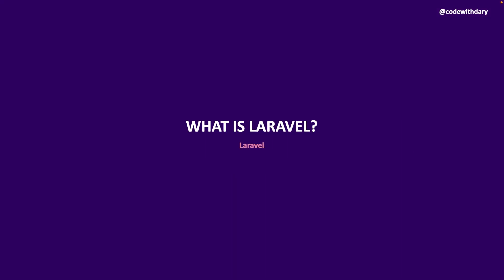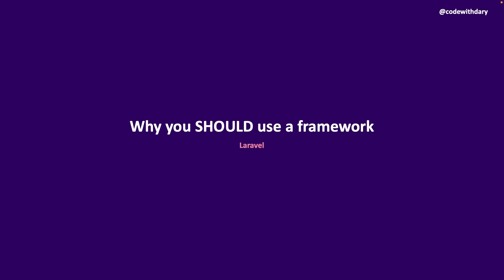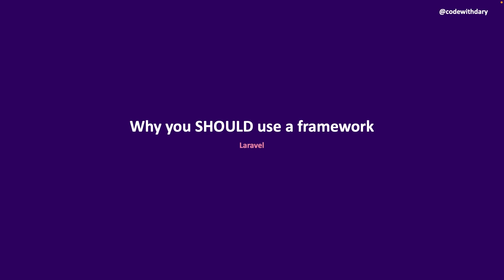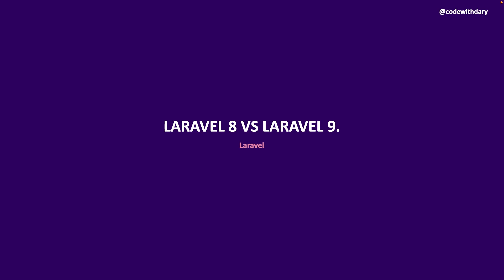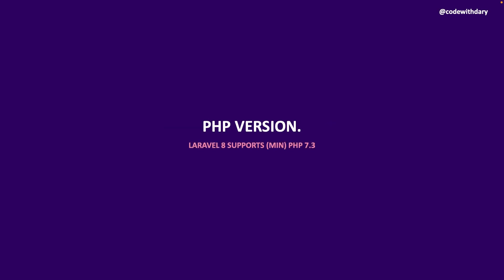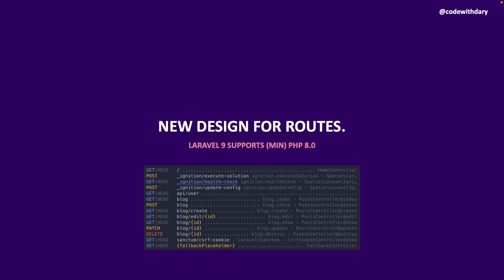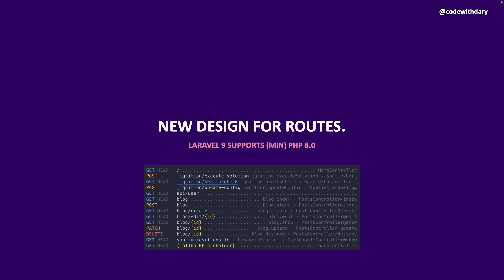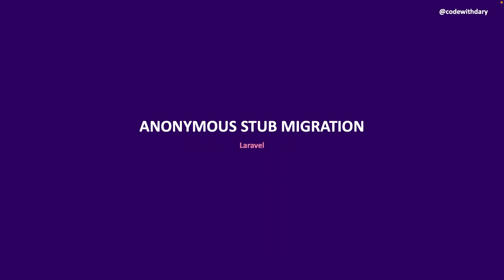Introduction to Laravel 9 | Full Laravel 9 Course | Laravel For Beginners | Learn Laravel 9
This video will be the introduction for my Laravel 9 course – Want to learn the most popular PHP framework? Laravel makes your development process a lot easier without sacrificing your applications functionalities.

00:00 - Introduction
01:16 - What is Laravel?
01:33 - Why you SHOULD use a framework
03:49 - Laravel 8 VS Laravel 9